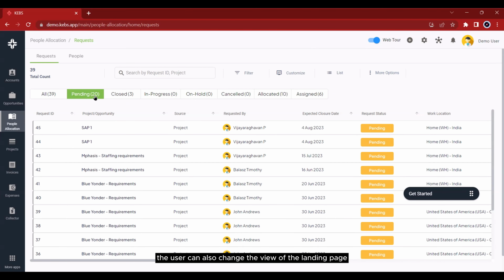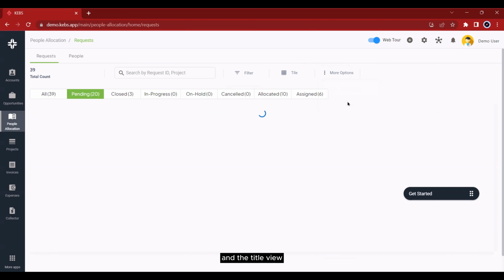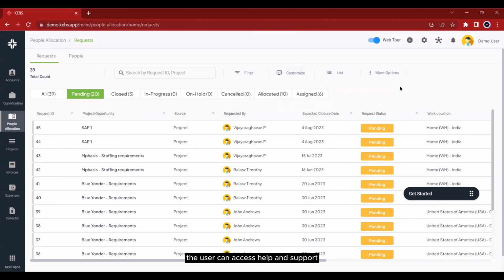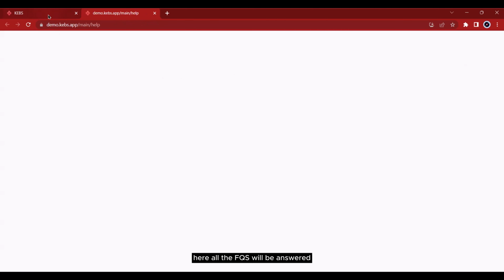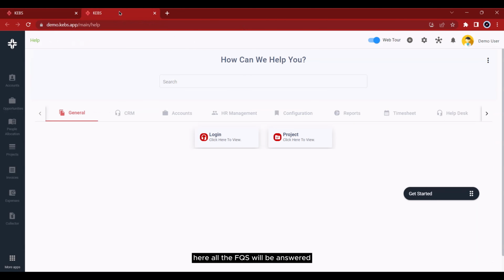How to View Categories & Help Section in KEBS Resources Management - Step by Step guide | PSA Tool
Welcome to our world of PSA! In this tutorial, we'll guide you through the steps to efficiently locate and utilize resources based on different categories, ensuring your resource management is organized and accessible. Learn how to access valuable help resources to maximize your proficiency within KEBS. Whether you're new to the platform or looking to enhance your resource allocation skills, this tutorial offers comprehensive guidance.

0:00 - Introduction
0:15 - People Dashboard
0:42 - Request Tab
0:55 - Related Videos